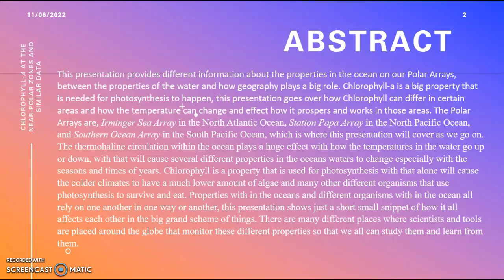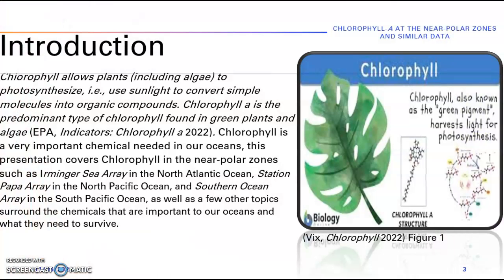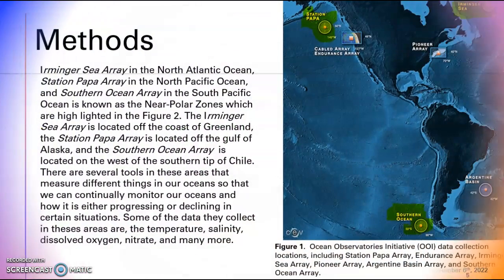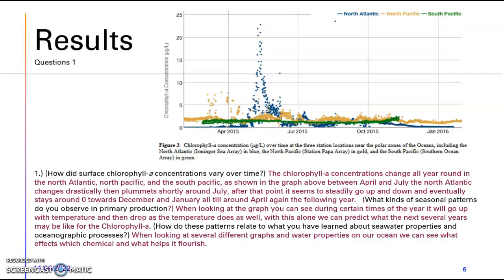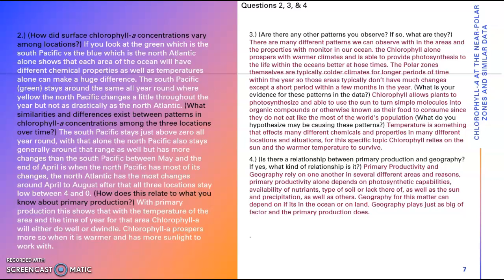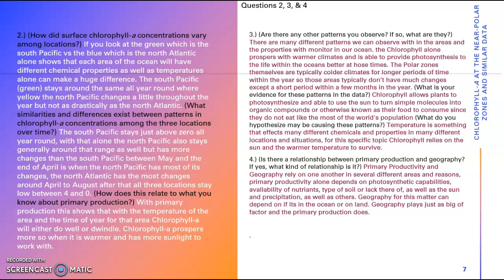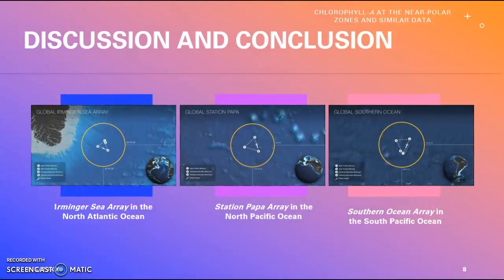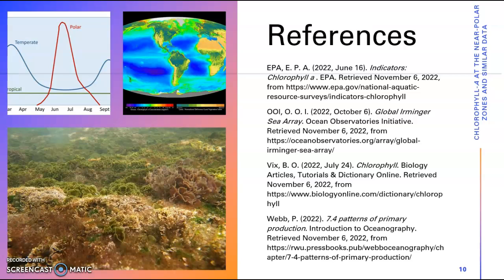Chlorophyll-a at the Near-Polar zones and similar data